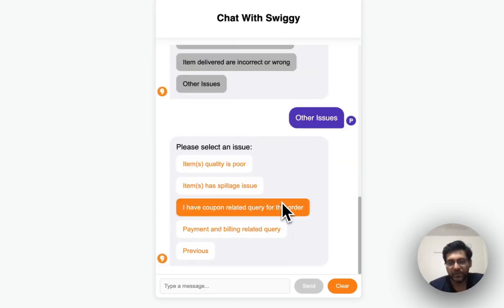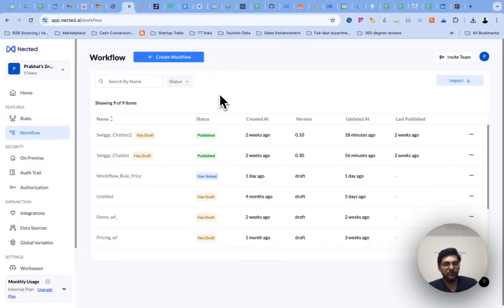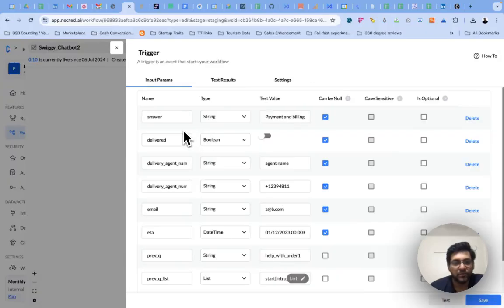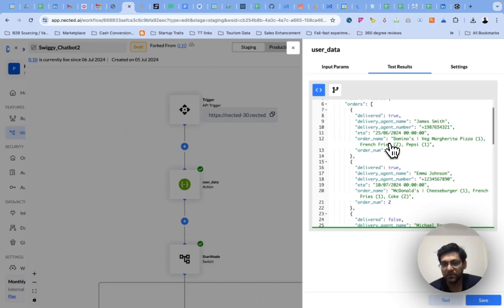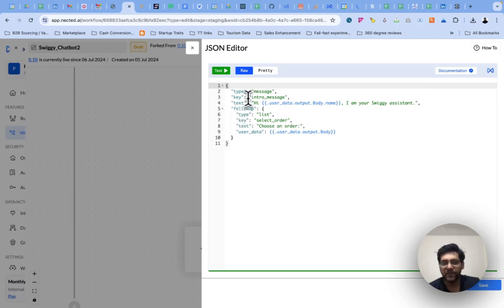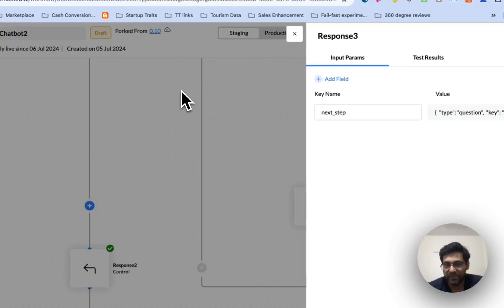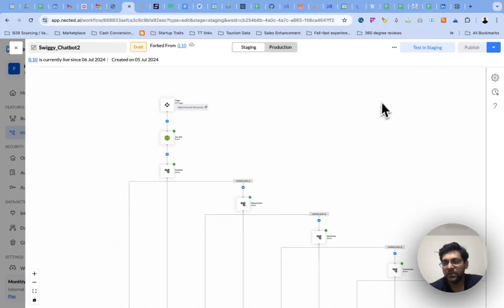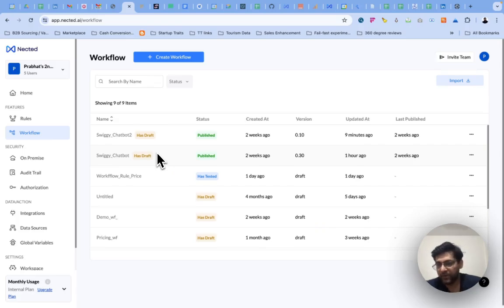Building Swiggy-like chatbot using Nected within a day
In this video, we have talked about how can you build swiggy-like chatbot using Nected within a day.

Frontend has been built using UI plugin and tweaked a bit. Complete flow is being built / driven by Nected's Rule Engine and Workflow automation platform & integrated with Frontend using REST API.

About Nected: Nected is suite of Low-code, No-code building blocks like rule engine, workflow automation and (upcoming) experimentation engine that can plug with your existing tech stack in minutes, read from your own data/reuse your apps while comes with non-tech friendly UI to build any kind of business logics, flows driving your customer flows.

It's highly scalable, respond within ms, comes with non-tech friendly UI and can handle any simpke to complex logics to get your weeks' work done in hours and months' work done in days.

Steps to build Swiggy like chatbot via Nected:

1. Build workflow with input parameters as prev_question, answer, prev_answered_questions and user_id / user_email as reference to fetch any details from the backend data sources.

2. Build flows using switch block to create branches based on each question and respective answer and since it's single API that is being called whenever the question is answered, we'd check with prev_answereD_questions and probably move it forward directly to next question/answer.

3. Response on each question + answer combo is passing json response in pre-defined structure, which frontend app can interpret and render the UI according to if it is message, or options or order list or even some actions like call up agent etc.